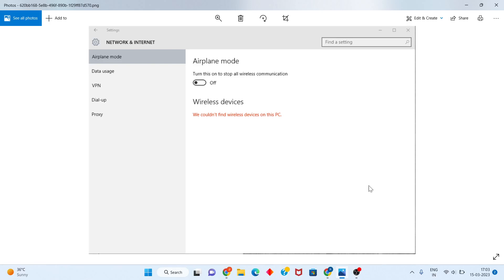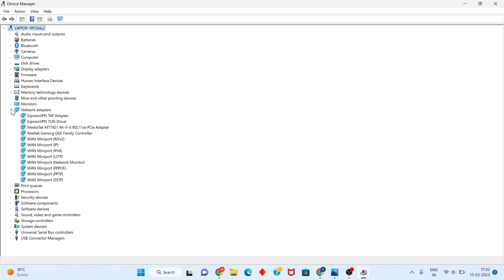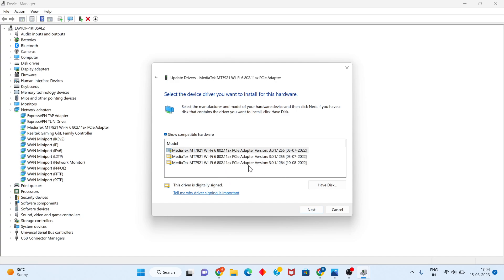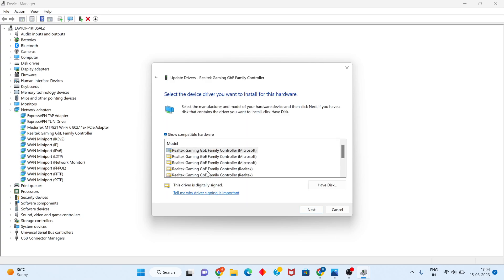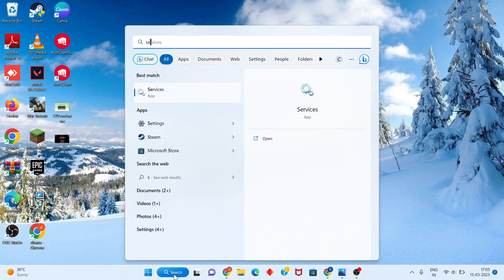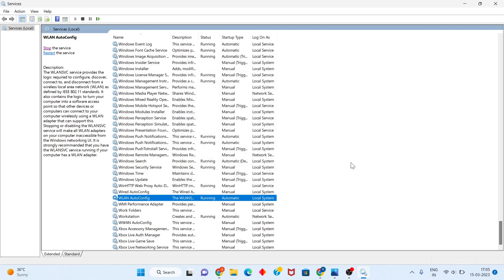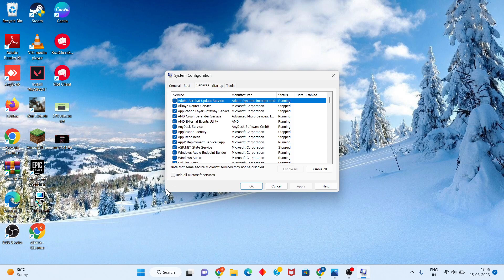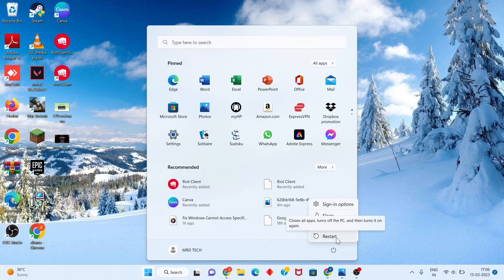Fix We Couldn't Find Wireless Devices On This PC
You can try running the Network Adapter troubleshooter to fix we couldn't find Wireless devices on this PC error. Step 1. Go to Settings - Update & Security - Troubleshoot - Additional troubleshooters. Then find and click Network Adapter.

ethernet/wireless adapter missing
we couldn't find wireless devices on this pc windows 10 lenovo
we couldn't find wireless devices on this pc lenovo laptop
we couldn't find wireless devices on this pc dell laptop
we couldn't find wireless devices on this pc windows 8.1 hp
we couldn't find wireless devices on this pc hp
we couldn't find wireless devices on this pc